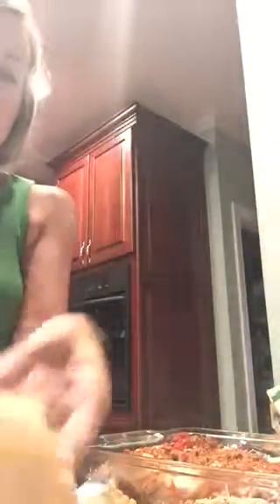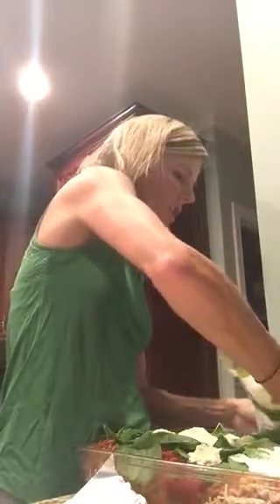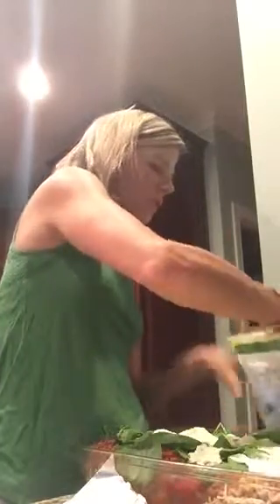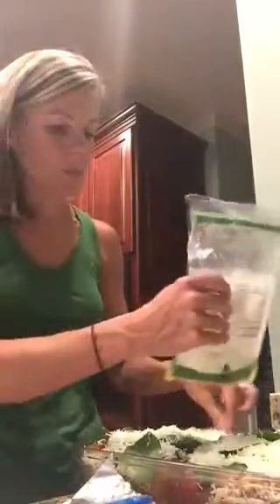Clean 21 day fix lasagna